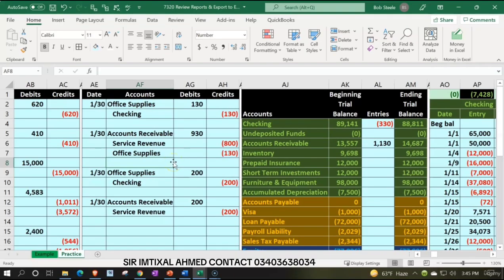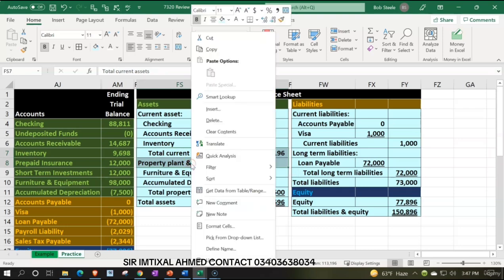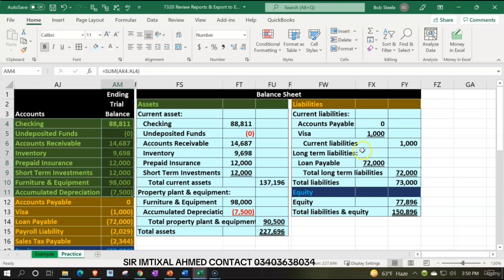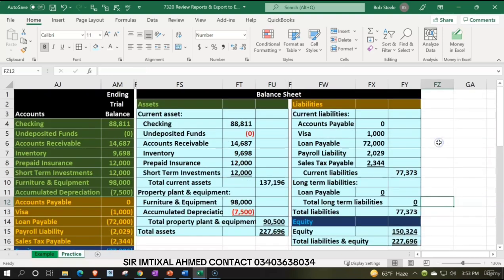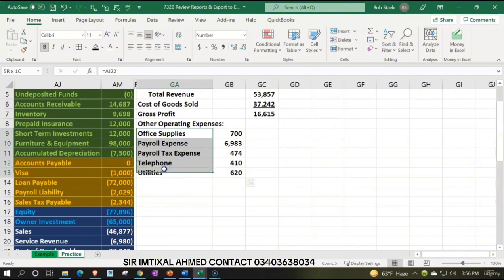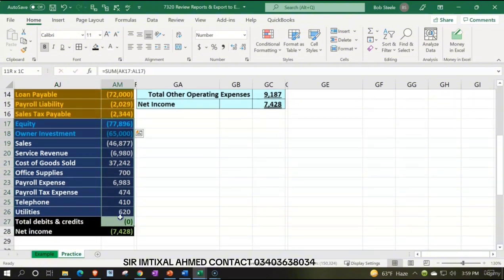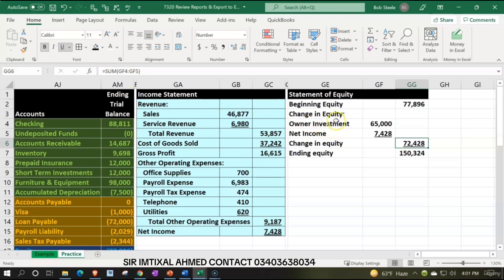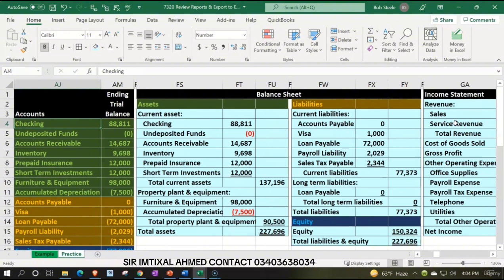EXCEL CLASS NO #19